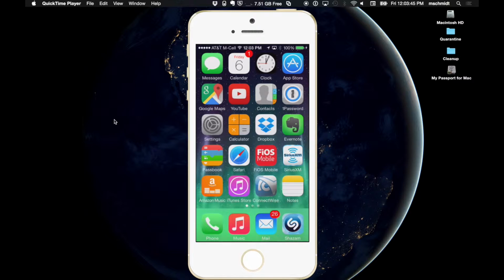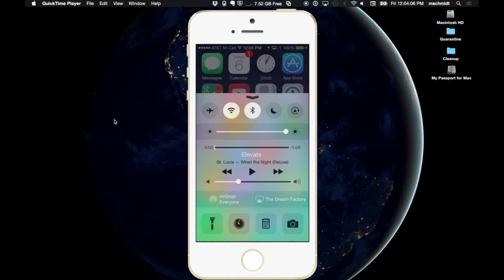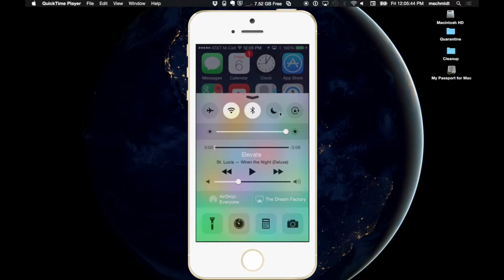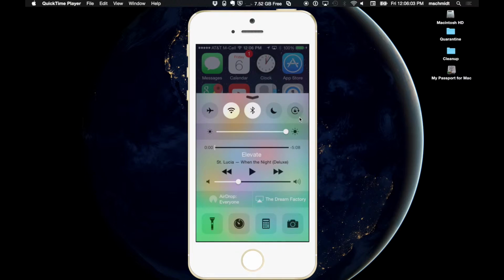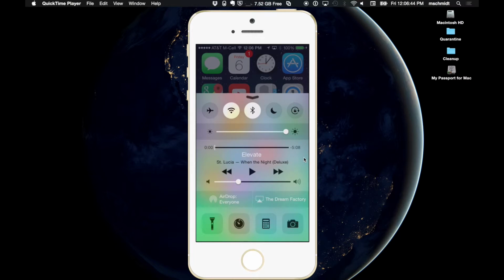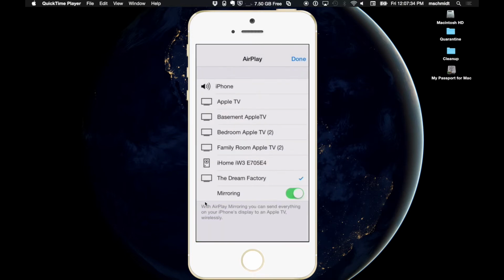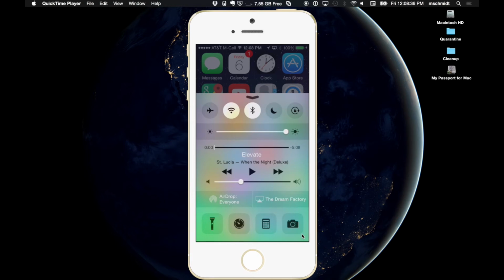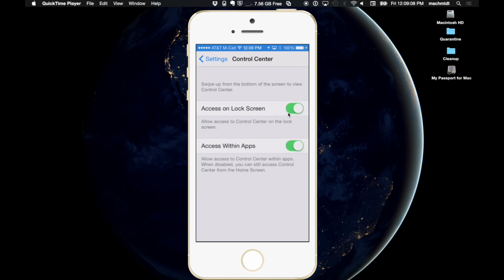iOS Control Center Tips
Want to learn more on how to take full advantage of your iPhone or iPad.  Check out our 6:00 min video on how to improve your productivity with Control Center in iOS.